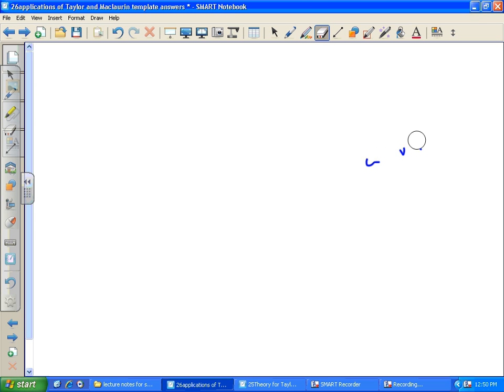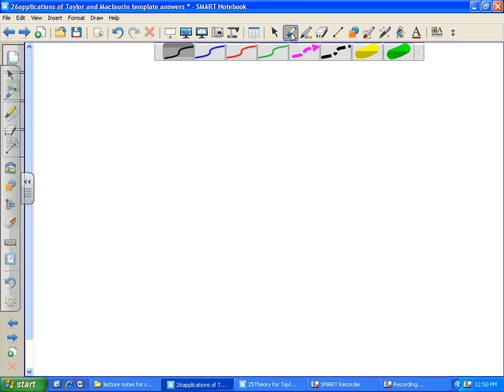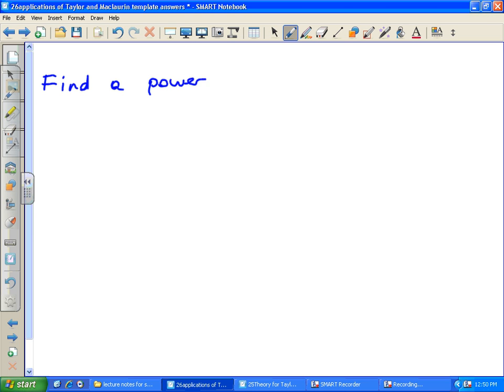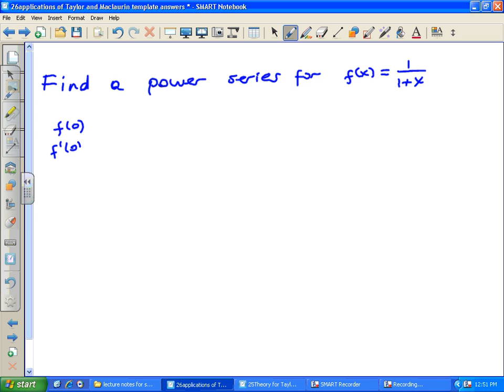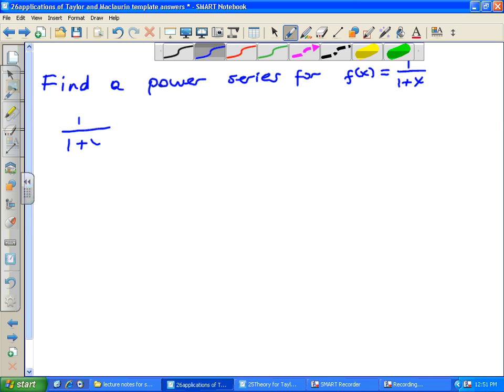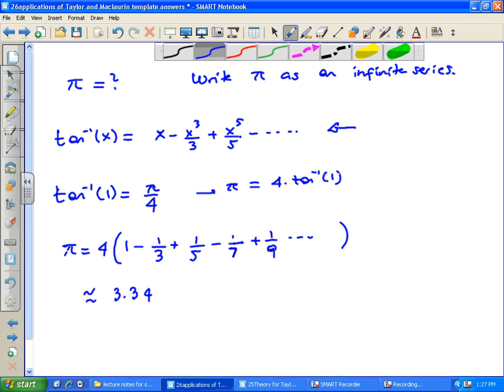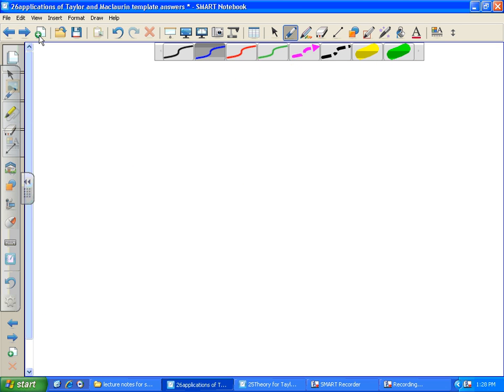Lesson 9-7 shortcut methods to get series I.wmv